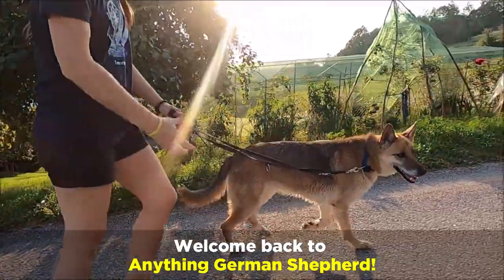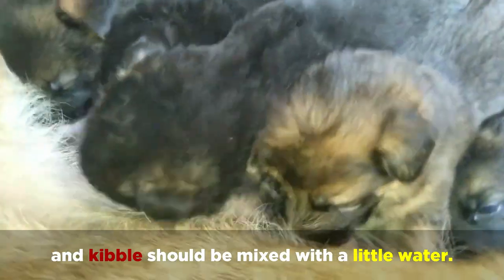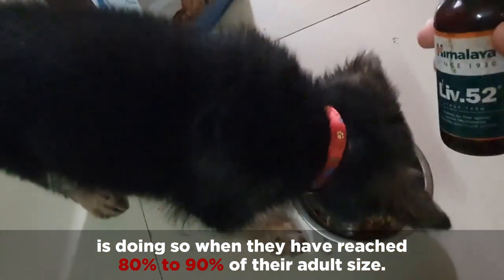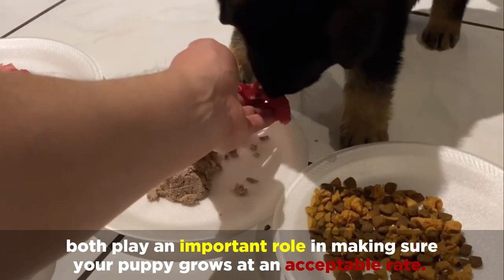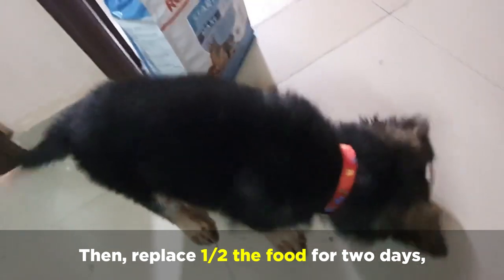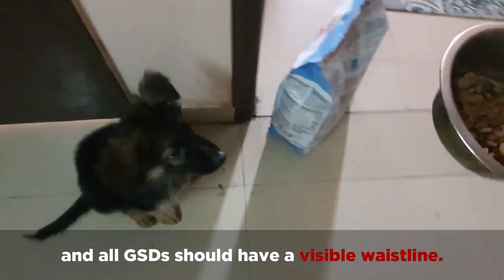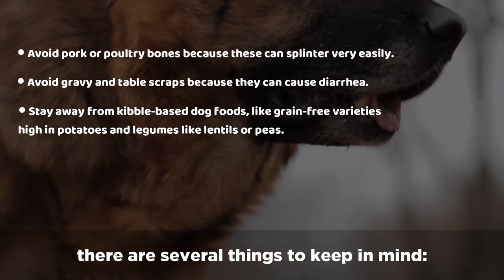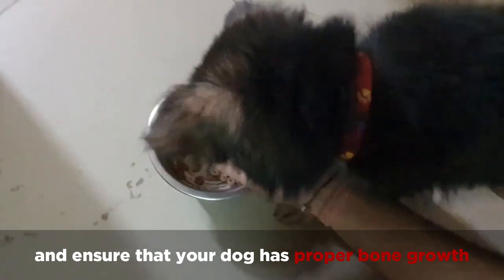When To Switch German Shepherd Puppies to Adult Dog Food?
New German Shepherd owners often wonder when the switch from puppy to adult dog food should take place.

Optimal Way to Feed Your German Shepherd Puppy

The food recommended by the breeder or rescue organization should be used for the first few weeks to avoid digestive disruption, and kibble should be mixed with a little water.

Puppies between 8 and 12 weeks old do best with being fed 3-4 times daily. After 12 weeks, feeding your puppy twice a day is fine.

Any changes to the amount of food a puppy eats should be done gradually.

This transition should take place gradually between 8 and 16 months of age.